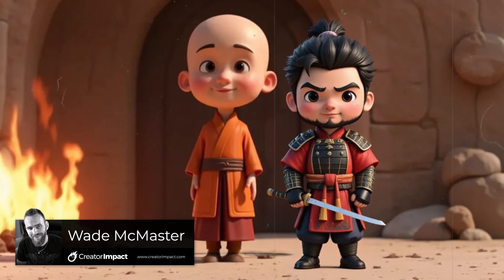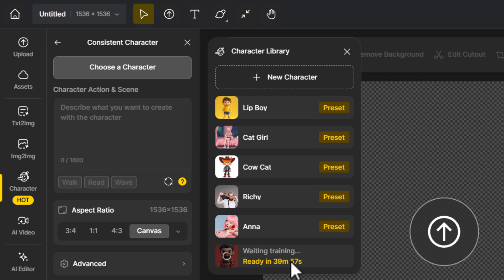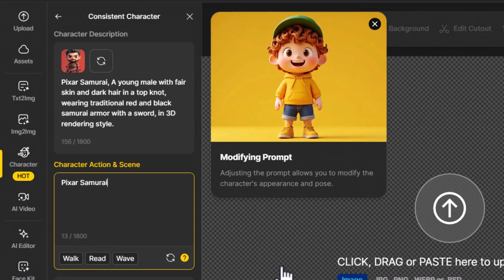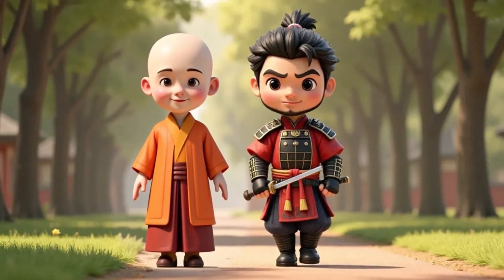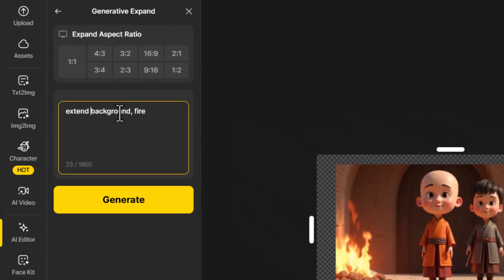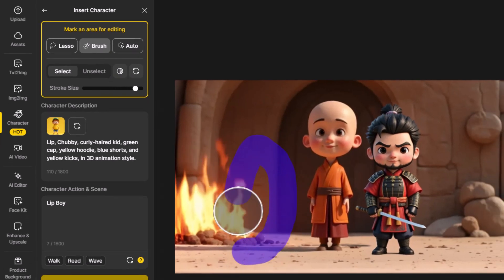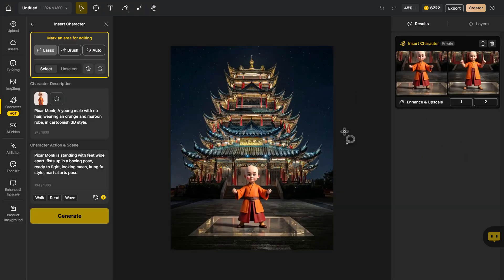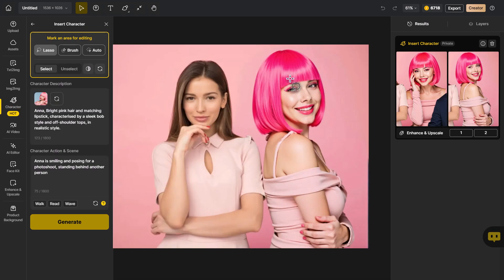One image, MULTIPLE Consistent Characters with AI! (Dzine AI Update!)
Learn how to add multiple Consistent Characters into one image using Dzine AI's new Insert Character Tool!

Over 1000 Midjourney styles you can try!